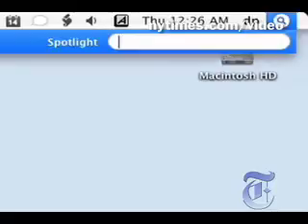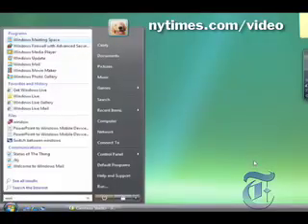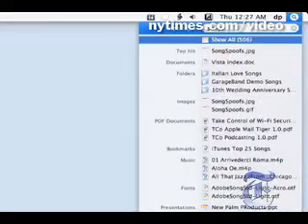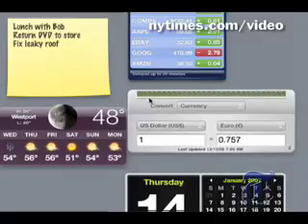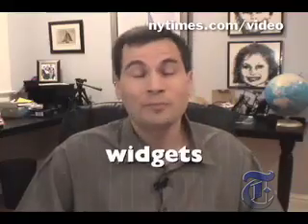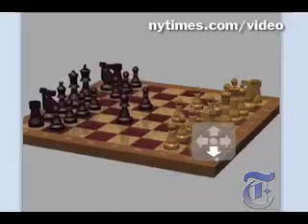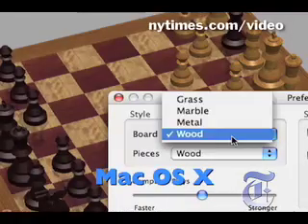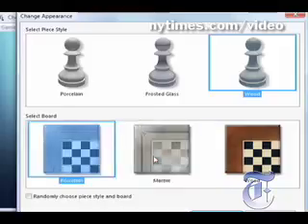Windows Vista | The New York Times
Microsoft's new operating system, Vista, will soon be on sale to the public. But you may need a new computer to run it properly.